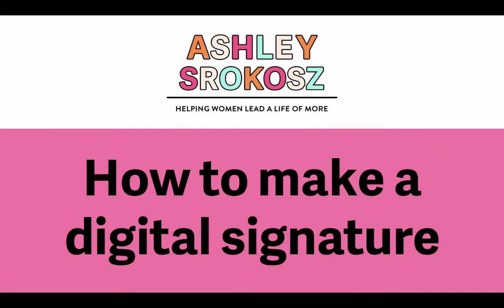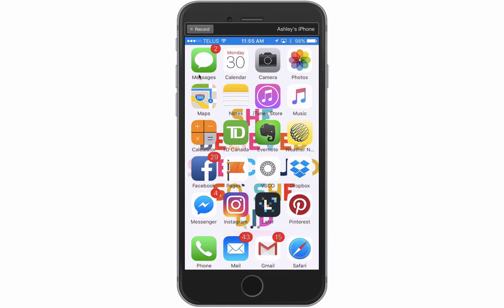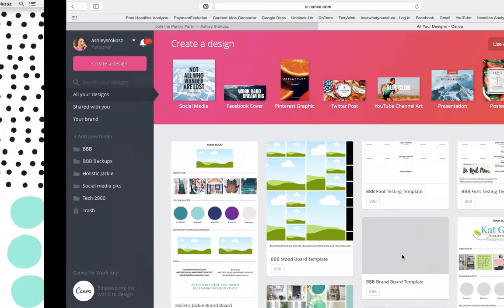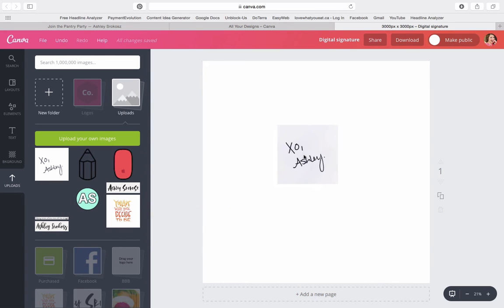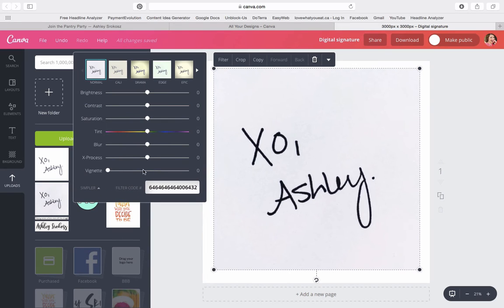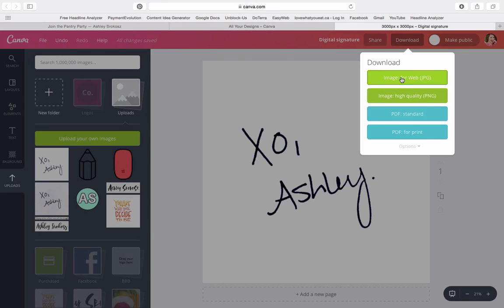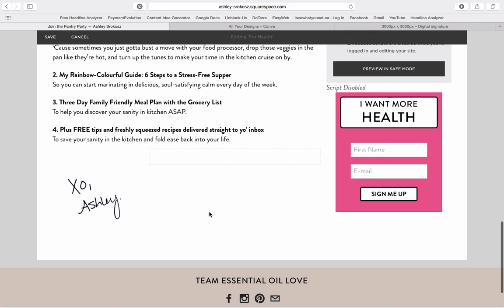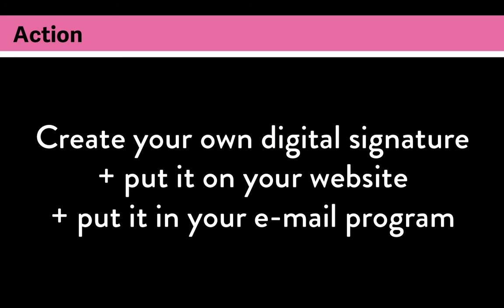How to make a digital signature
Ashley Srokosz, Holistic Business Coach, shows you how to make a digital signature to use on your website and/or e-mail newsletter software in this step-by-step video tutorial.